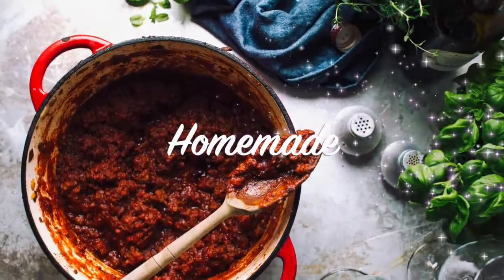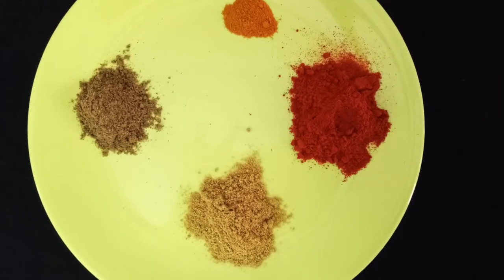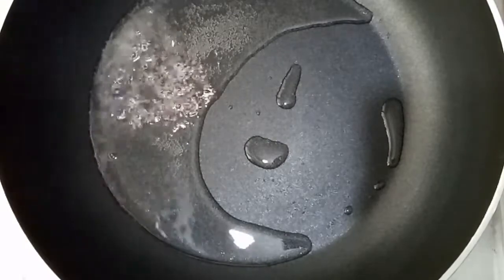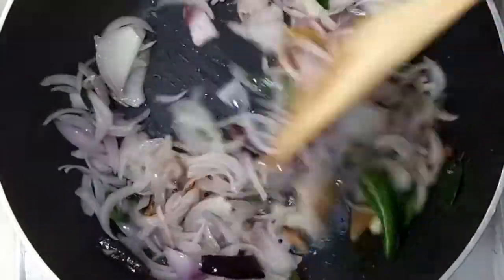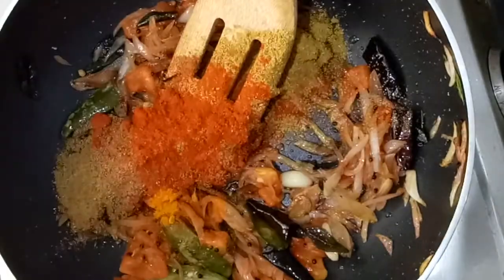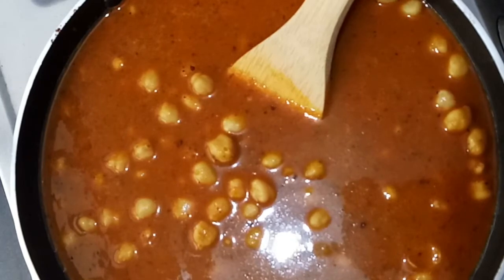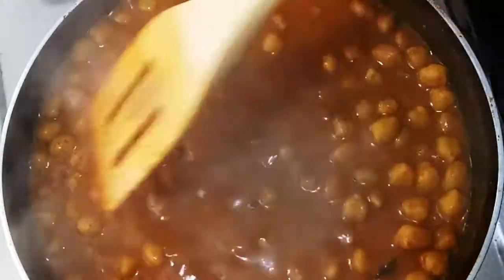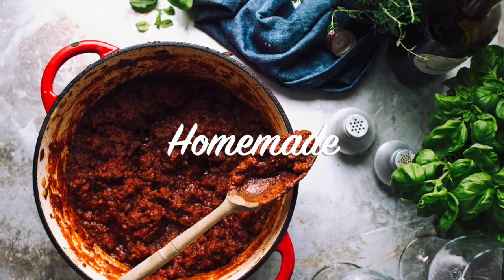തേങ്ങാ ചേർക്കാത്ത ഈസി കടലക്കറി|Easy Kadala Curry|Chana masala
This Channel "Homemade by Remya Surjith" showcases Kerala / Malayali food recipes.. Most of our videos are delicious recipes from Kerala Cuisine! Simple, Tasty and Easy to cook , authentic recipes.

This is a channel in Malayalam language with English subtitles. Enjoy the authentic traditional recipes, tips etc.. I am so glad you are here.

Its your support , likes and comments that motivates me to come up with new recipes and ideas.

Chana (white chick peas) -300gm
Tomato -1nos
Onion -2nos
Green chili -1nos
Ginger-garlic -1tsp
Curry leaves
Oil
Salt
Turmeric powder -.5tsp
Red chili powder -1.5tsp
Corriander powder -1.5tsp
Garam masala -1tsp
Milk -.5cup
Sugar -a pinch Presented by: Remya Surjith
Easy Recipes
Recipes in Malayalam
Recipes with English Subtitles
Recipes in English
Easy Kerala Dishes
Easy Kerala Recipes